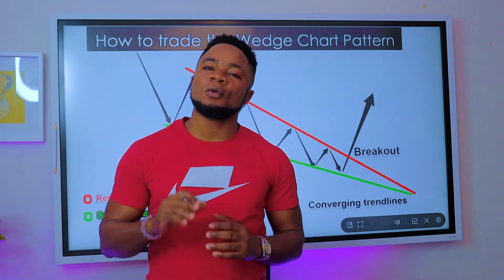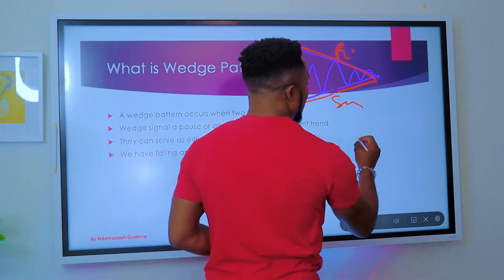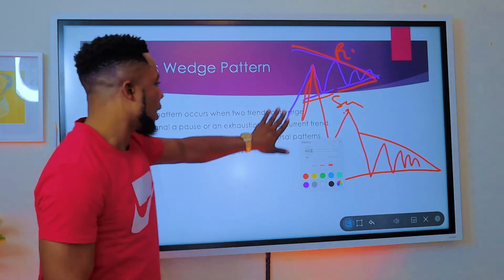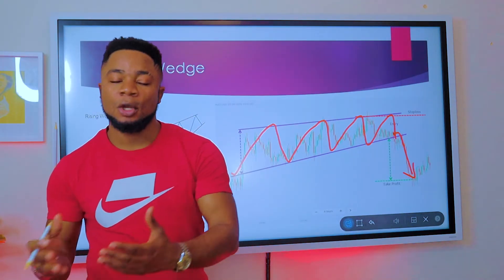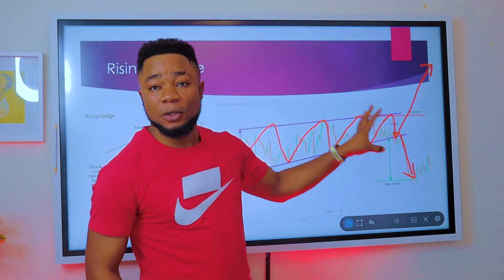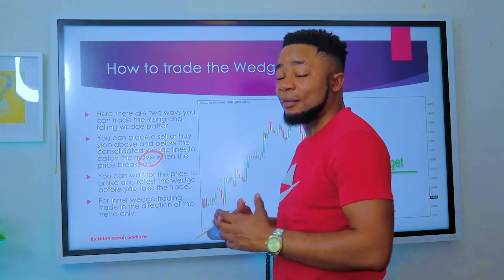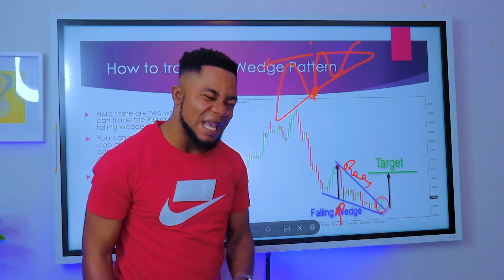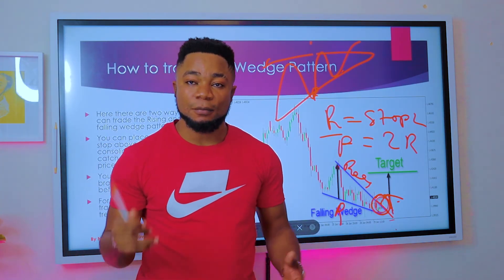This FOREX CHART PATTERN Will Make You Millions | Trade Wedge Chart Pattern The Right Way FX215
Today we are covering the Wedge Chart Pattern and how you can be able to trade it the right way. This is one of the major chart patterns which you can be able to develop a lot of solid signals from this chart patterns alone.
🦁 Lionheart Funding Program LFP - Get $600K Max Allocation & Scale Up To $2.5 Million

🧩 XM - #1 Best & Biggest Forex  Broker In The World With Highest Volume.
🎖IC Markets - #2 ECN Forex Broker with Low Spreads

HOW TO TRADE THE FALLING WEDGE PATTERN
Below are various ways to trade the falling wedge using technical analysis:

1) Falling Wedge Continuation Pattern

The descending wedge pattern appears within an uptrend when price tends to consolidate, or trade in a more sideways fashion. Connecting the lower highs and lower lows will reveal the slight downward slant to the wedge pattern before price eventually rises, resulting in a falling wedge breakout to resume the larger uptrend.

In the Gold chart below, it is clear to see that price breaks out of the descending wedge to the upside only to return back down. This is a fake breakout or “fakeout” and is a reality in the financial markets. The fakeout scenario underscores the importance of placing stops in the right place – allowing some breathing room before the trade is potentially closed out. Traders can place a stop below the lowest traded price in the wedge or even below the wedge itself. or even below the wedge itself.

Setting the stop loss a sufficient distance away allowed the market to eventually break through resistance (legitimately) and resume the long-term uptrend.